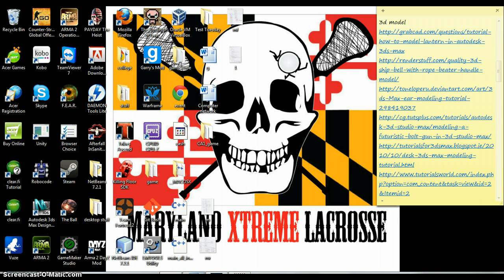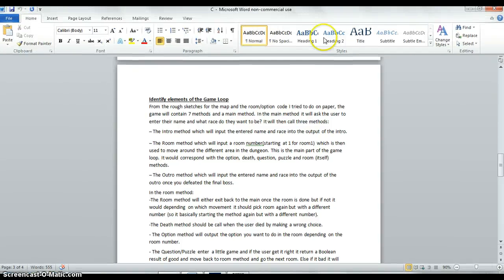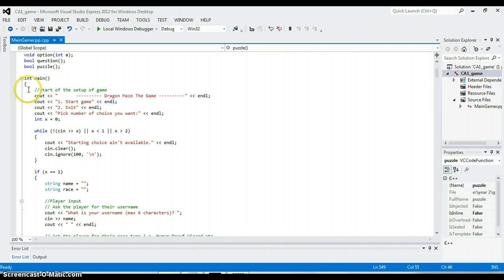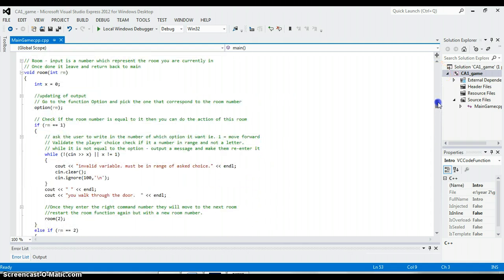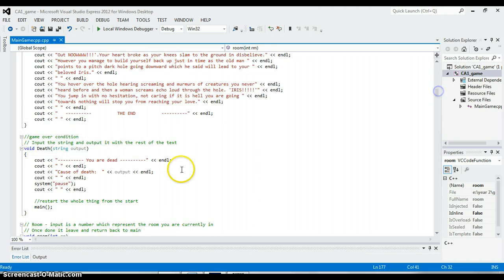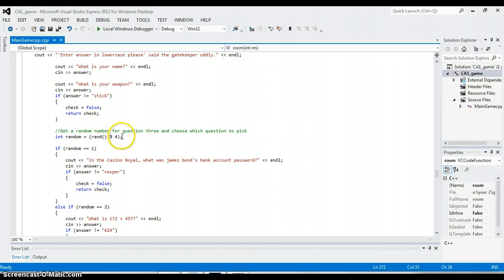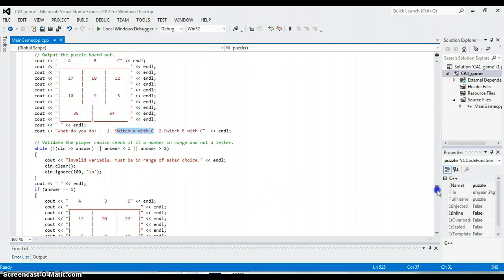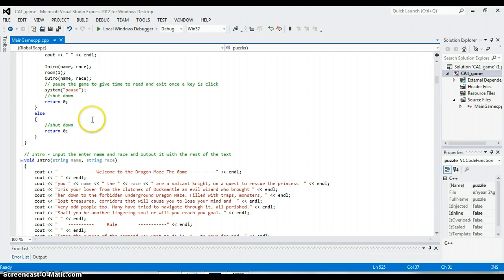Part 1/2 C++ GAME CA!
This is looking at my plan and my code for my game.